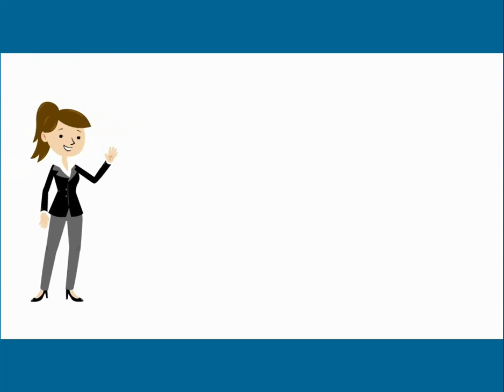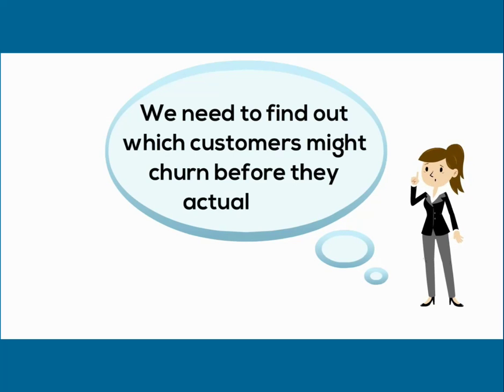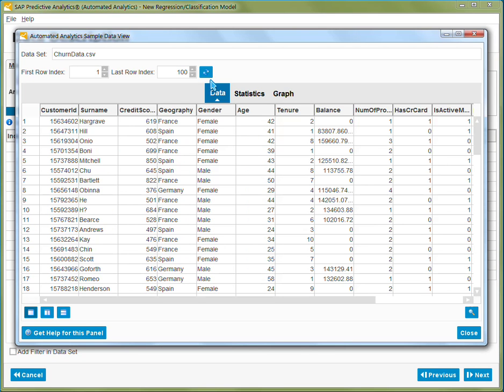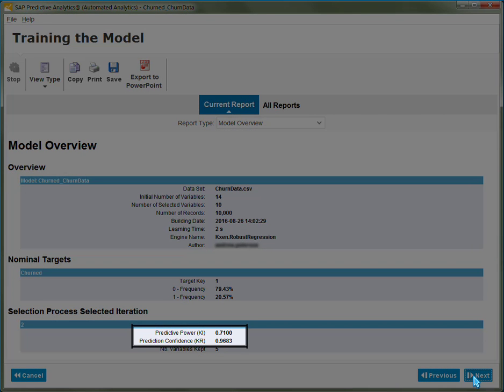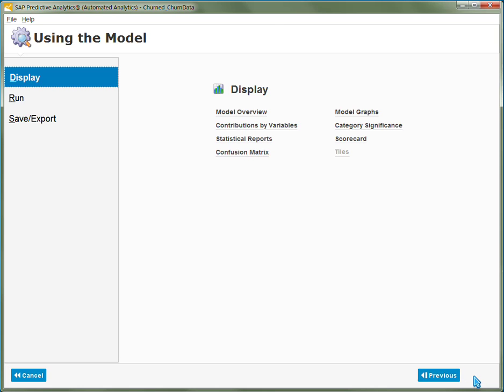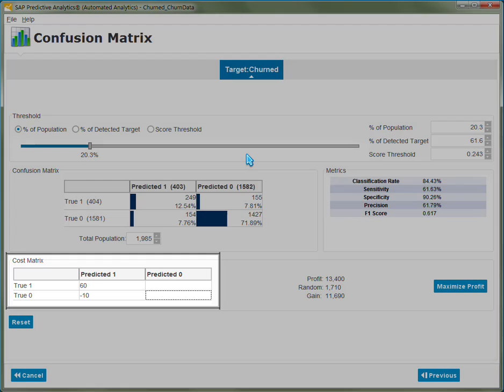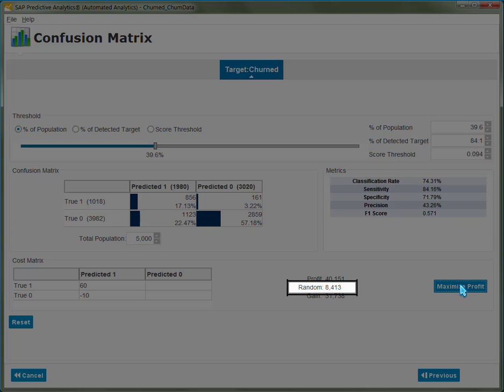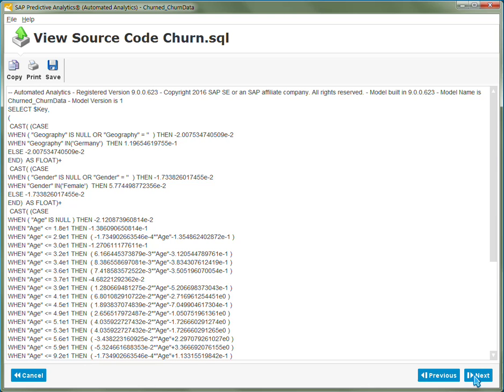Automated Analytics Demo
A demo of SAP Predictive Analytics